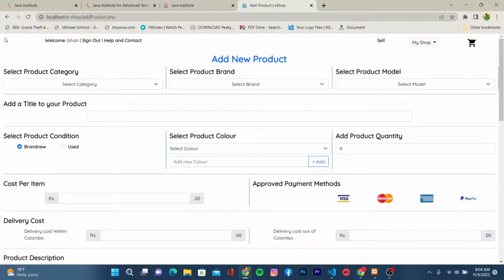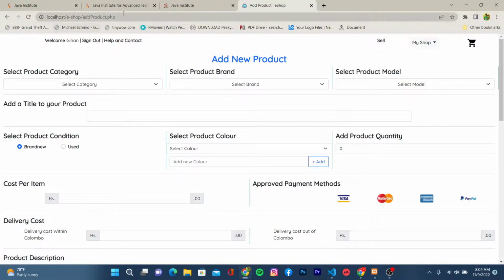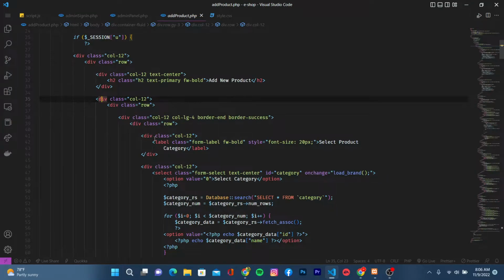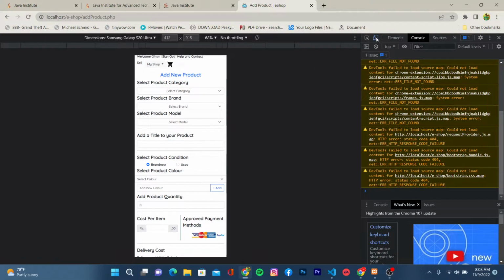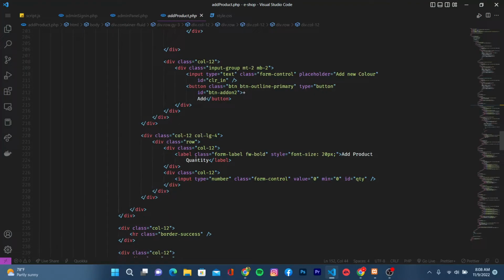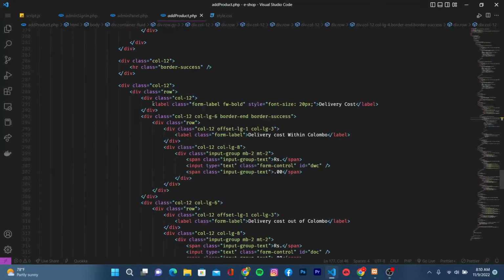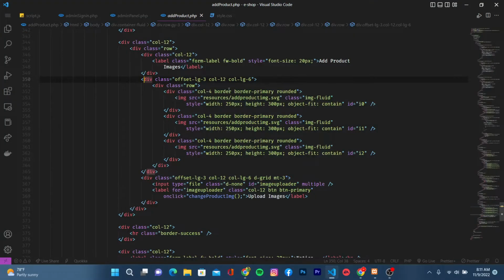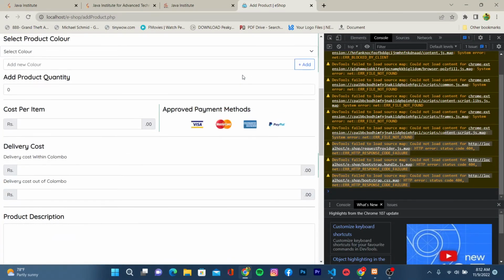Web Project Task 12 | 1st Year | Semester 01 | Java Institute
Video title : Design a responsive product registration page using HTML, CSS, JavaScript and Bootstrap